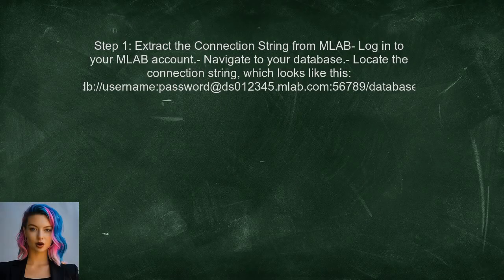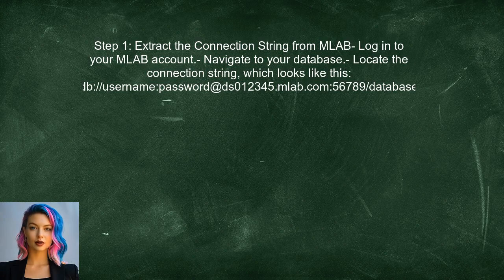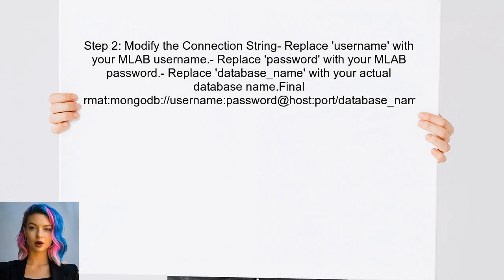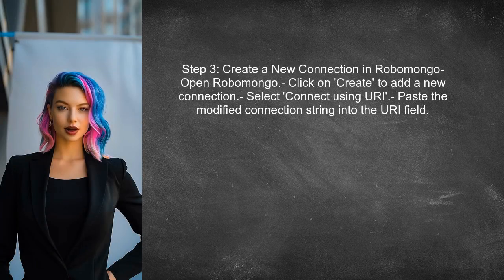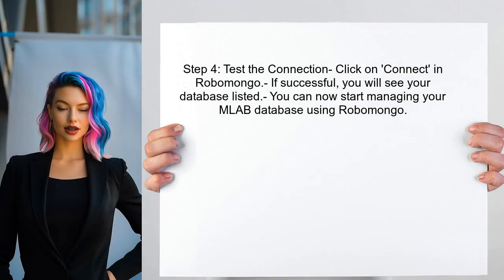Connect MLAB MongoDB to Robo 3T: Using String URI for Database Access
In this video, we’ll guide you through the process of connecting your MLAB MongoDB database to Robo 3T using a String URI. Whether you're a beginner looking to streamline your database management or an experienced developer seeking to enhance your workflow, this tutorial will provide you with the essential steps and tips to establish a seamless connection. Join us as we explore the benefits of using Robo 3T and how to effectively access your MongoDB data with ease.

Today's Topic: Connect MLAB MongoDB to Robo 3T: Using String URI for Database Access

Related to